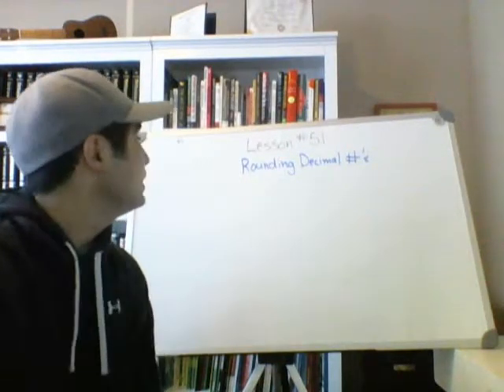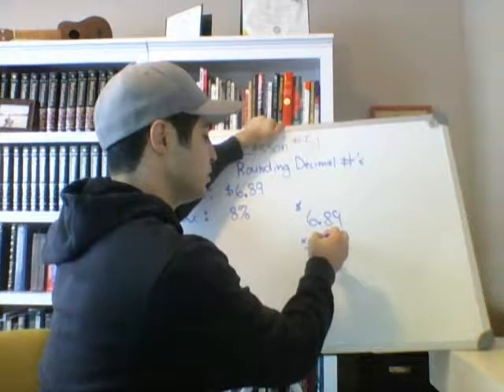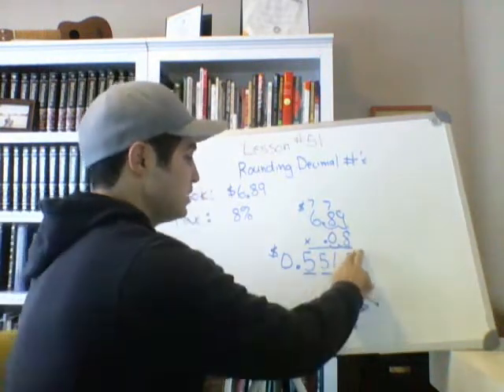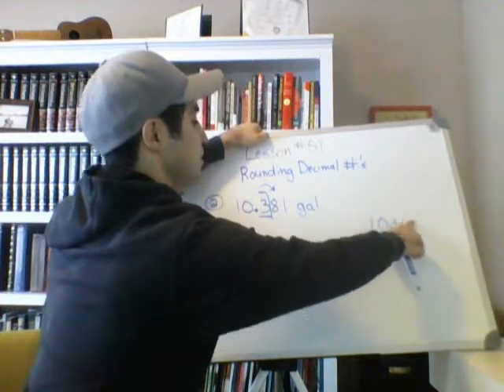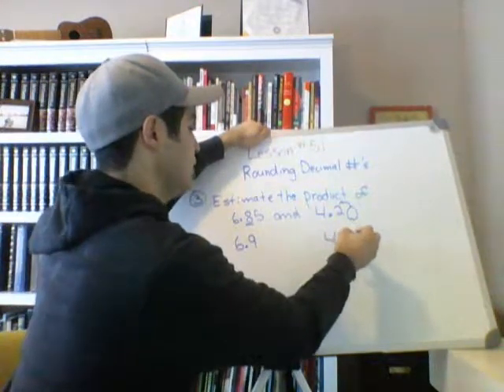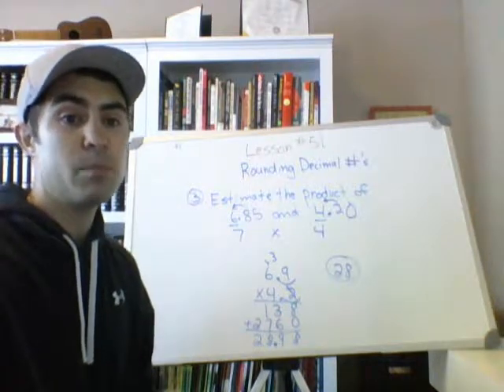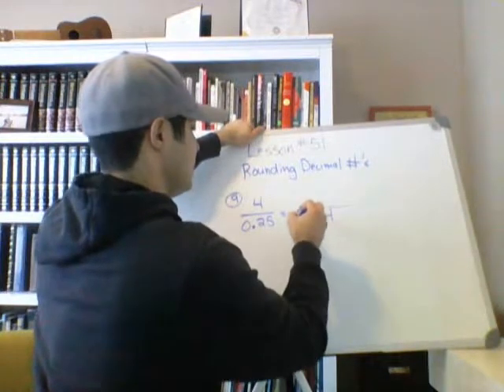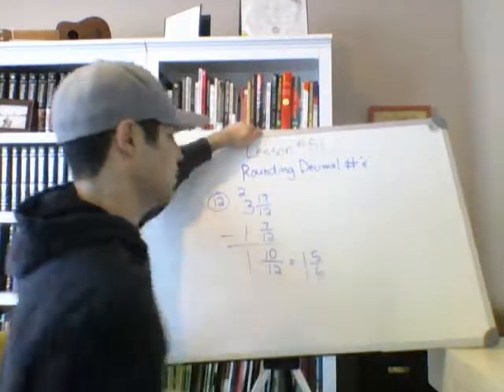Lesson 51 Rounding Decimal Numbers